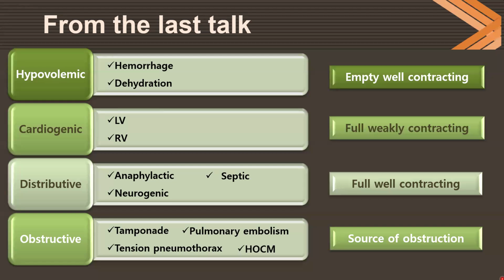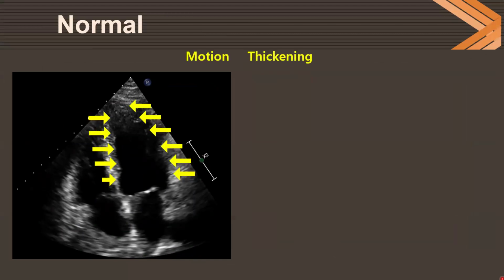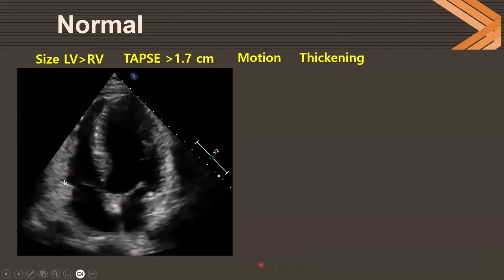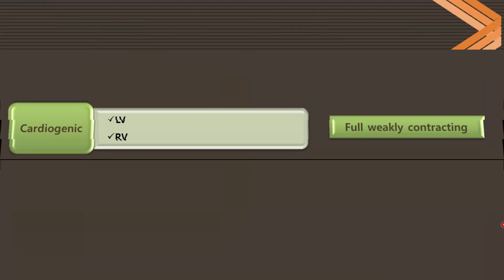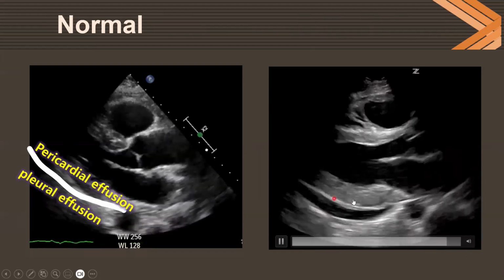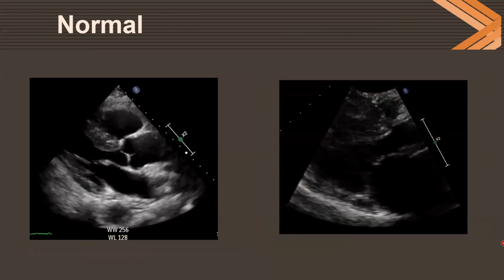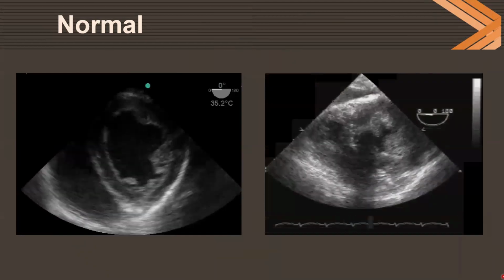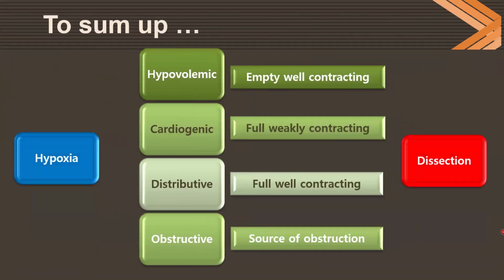12 TTE diagnostic values